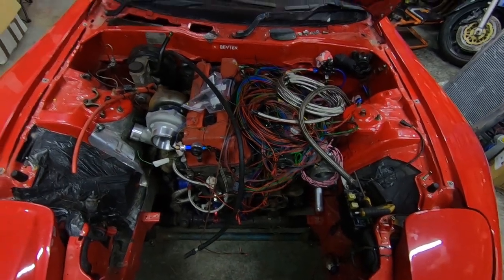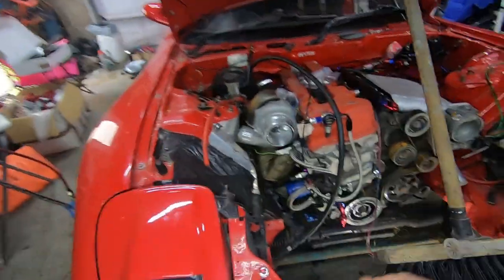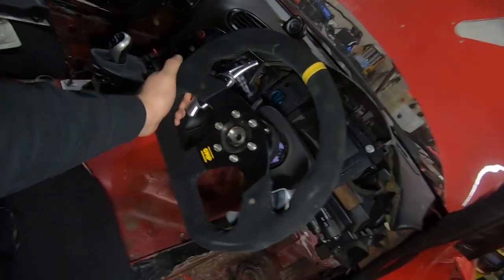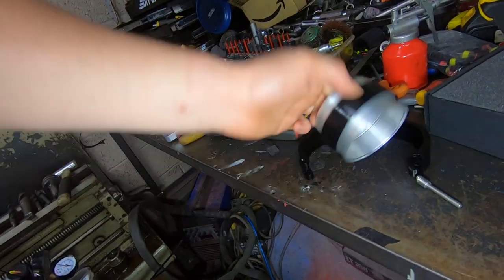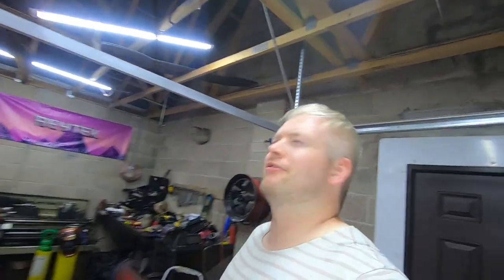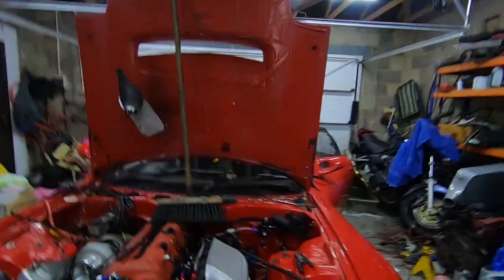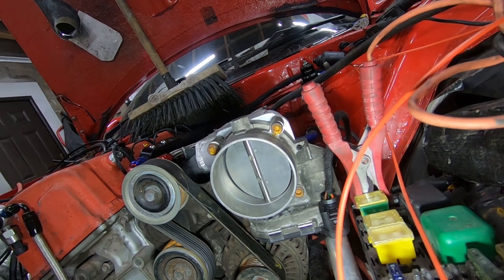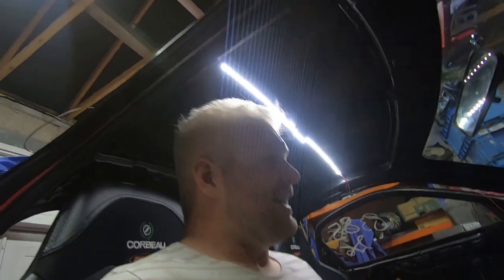WORLDS FIRST DCT RX7!! MAXXECU!! MAKING WIRING LOOM.. WE HAVE RPM SIGNAL!!!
This was one of them jobs you dread!
In no expert at wiring even although im an electrician to trade. there is just so much involved with engine looms. Took me 6 nights to make it and get to the stage where everything is connected and talking to each other.

MAXXECU! Absolute piece of art. I want to become a dealer for them as i really do love this ecu. Its next level.

next is some plumbing then first start!!!